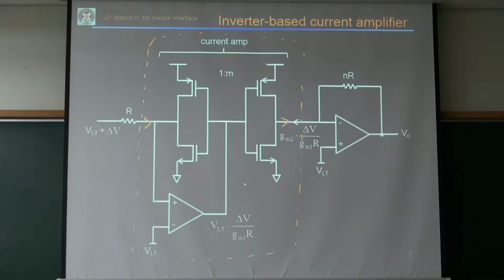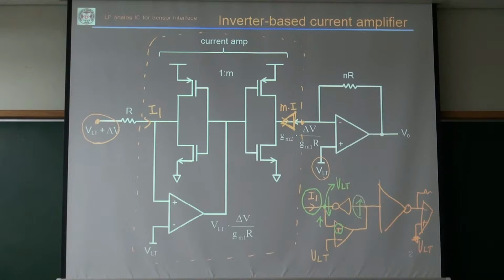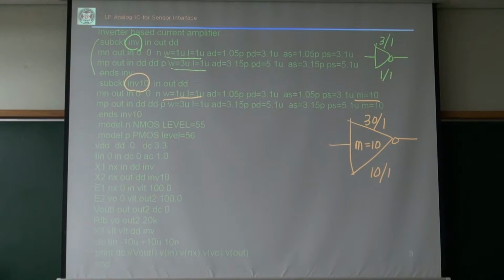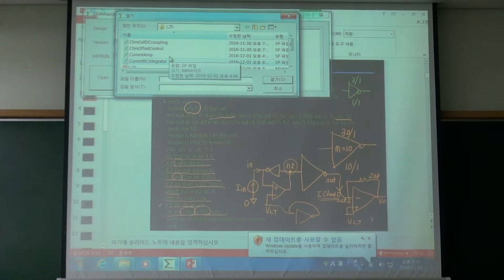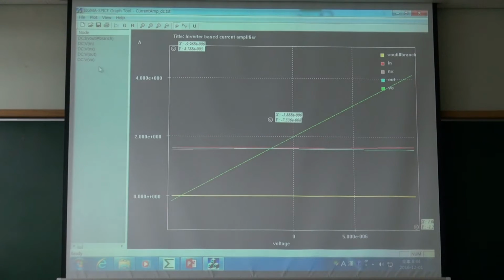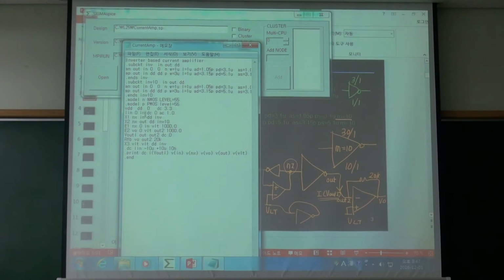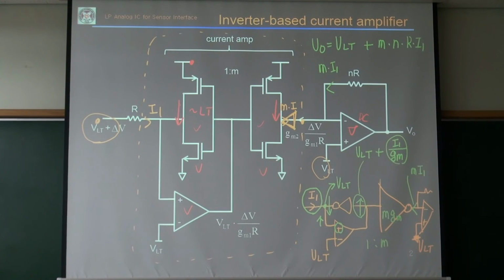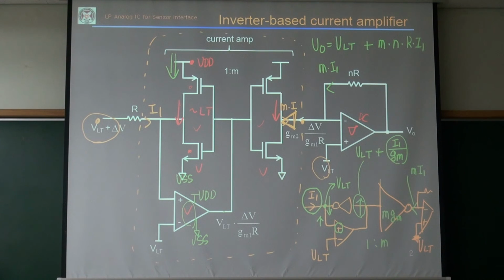POSTECH LEC_25_A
Inverter-based current amplifier